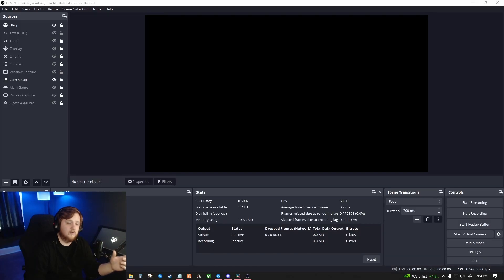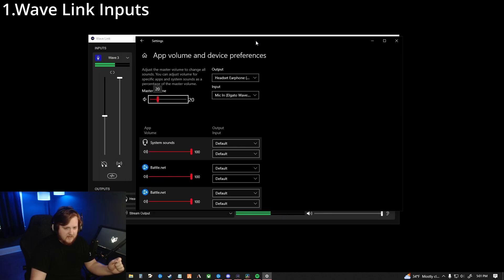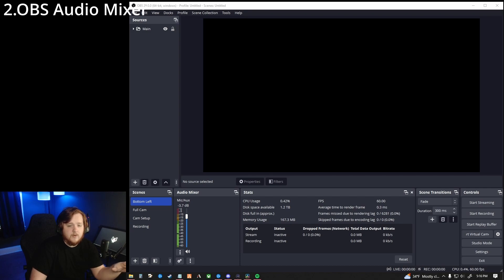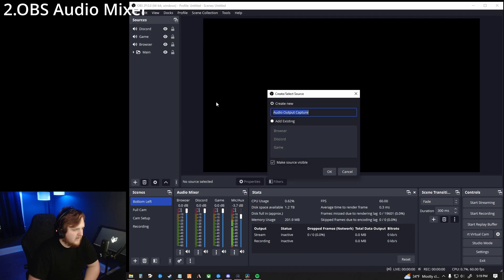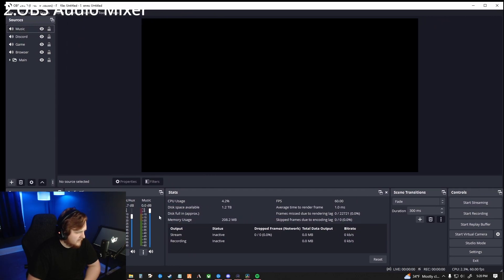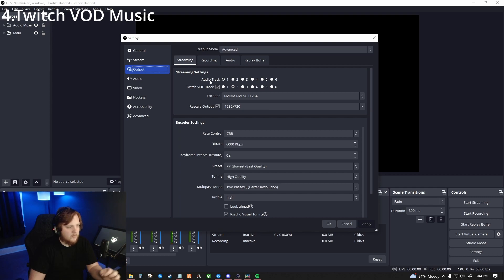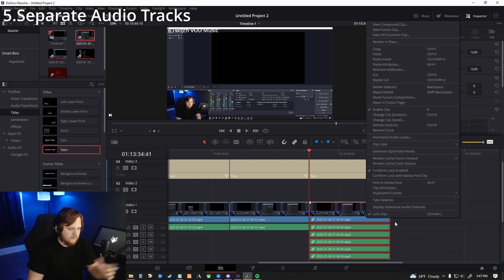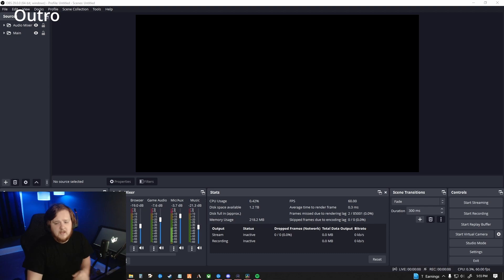2023 OBS Audio Tutorial with the Elgato Wave Link Microphone!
Any Questions feel free to stop by the stream or hop in the discord id be happy to answer any questions you guys have!